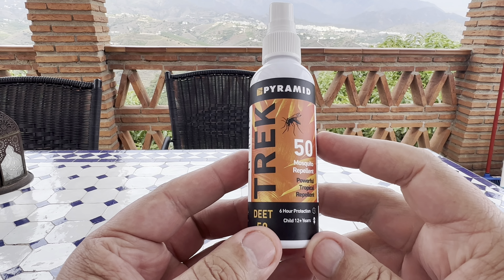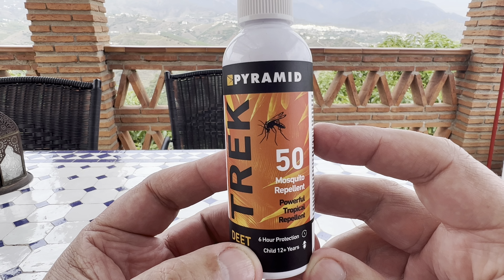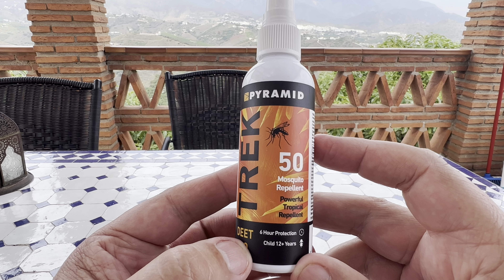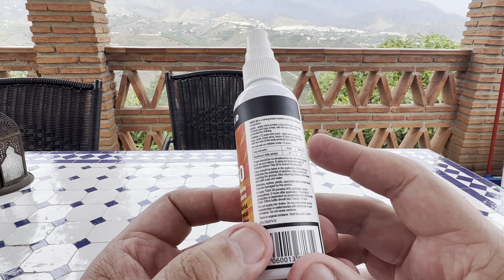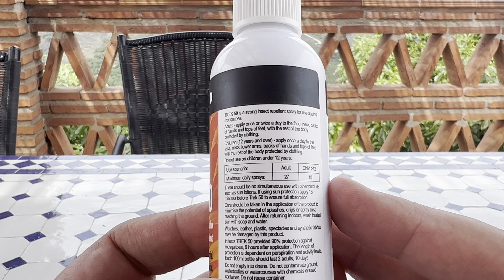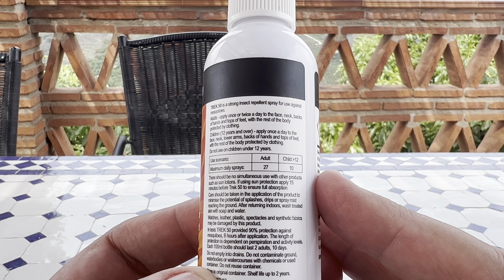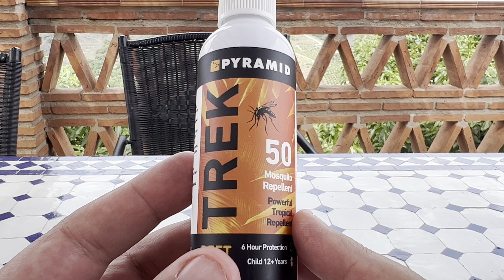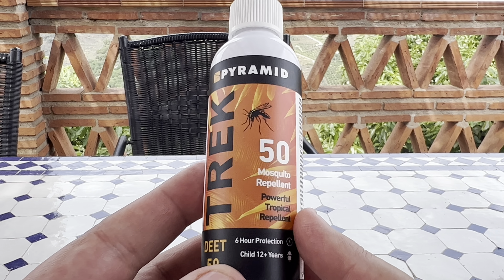Review of Trek 50, Mosquito repellent, from Pyramid Travel Products.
Review of the Trek 50 mosquito repellent from Pyramid Travel products. Excellent when travelling to high bite risk areas.